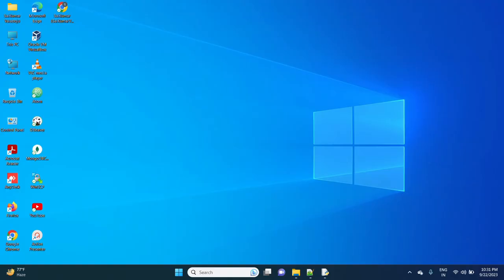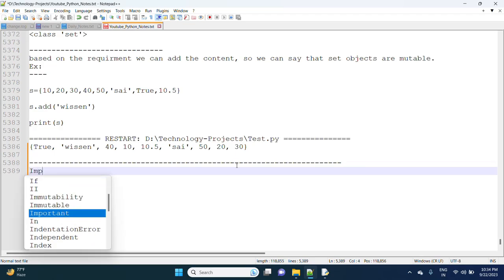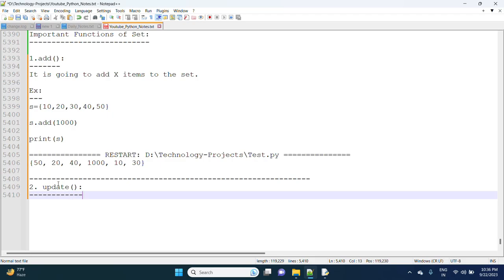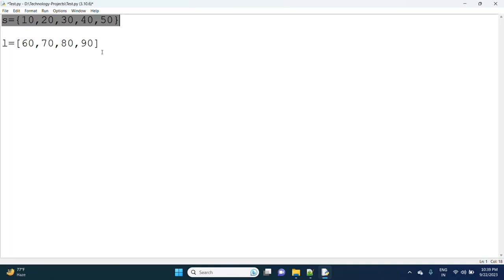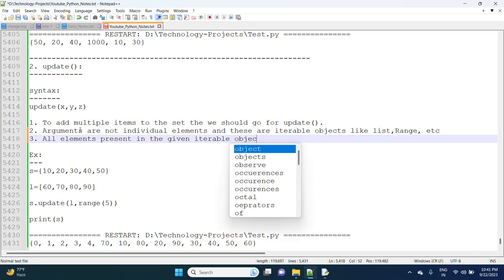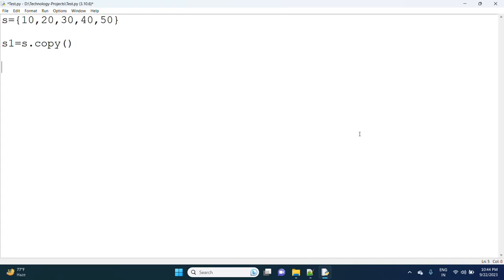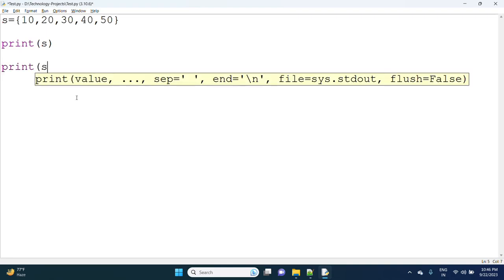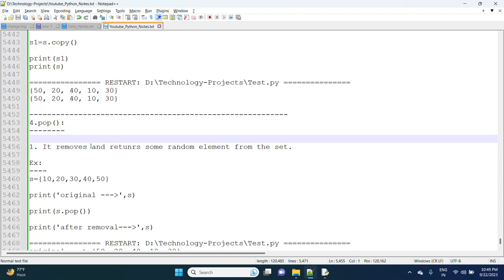68.🚀 Important Functions of Set in Python | Python Set Methods Explained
🔹 In this video, we explore the important functions of sets in Python and how they can be used for efficient data handling. Learn key set methods like add(), remove(), union(), intersection(), and more with real-world examples. Perfect for beginners and advanced Python developers!

📌 Topics Covered:
✅ What is a Set in Python?
✅ Important Set Methods (add(), remove(), discard(), etc.)
✅ Set Operations (union(), intersection(), difference(), etc.)